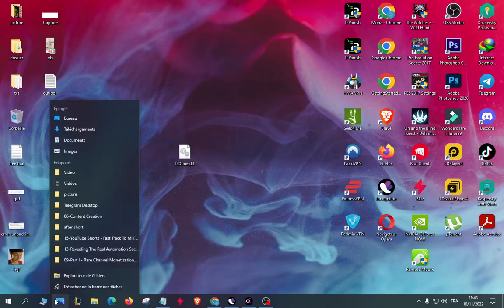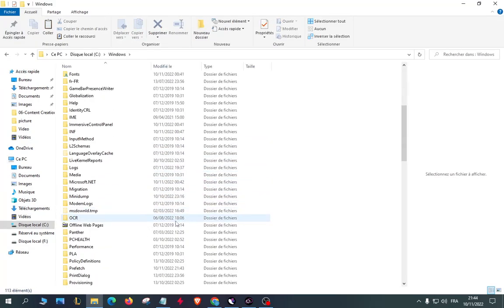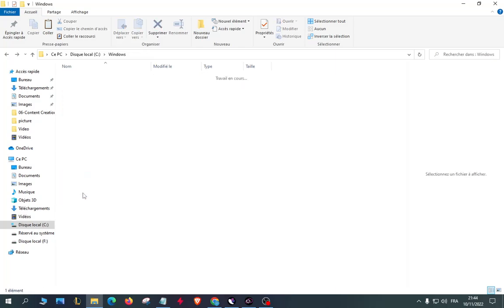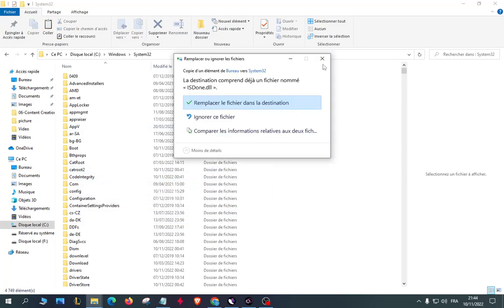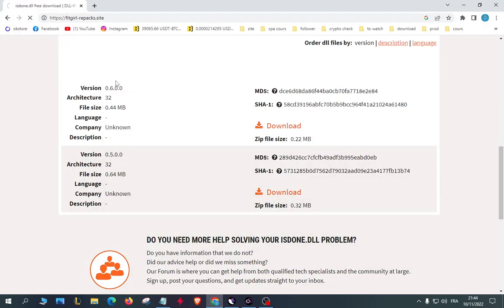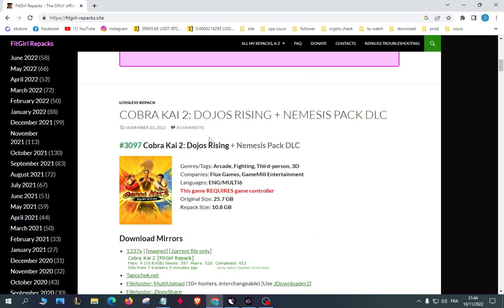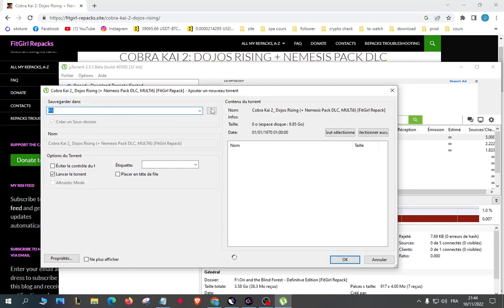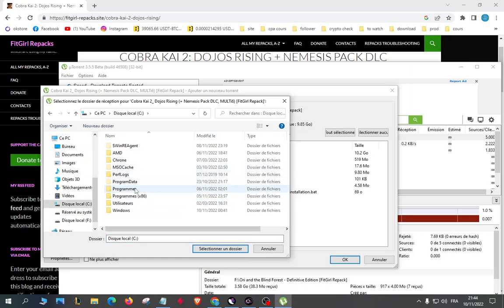how to fix isdone.dll error while installing games fitgirl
In this video, we'll show you how to fix isdone dll error while installing games. This error can cause problems with your game, so we'll show you how to fix it and get your games installed safely and securely!

If you're having trouble installing a game or you're getting an isdone dll error, then check out this video! We'll show you how to fix the error and get your games installed safely and securely. Don't worry, we'll make sure you don't have to worry about this problem again!